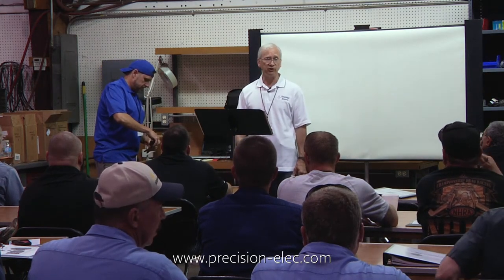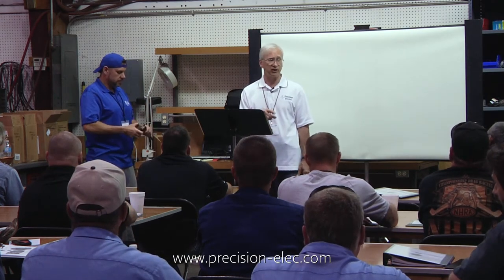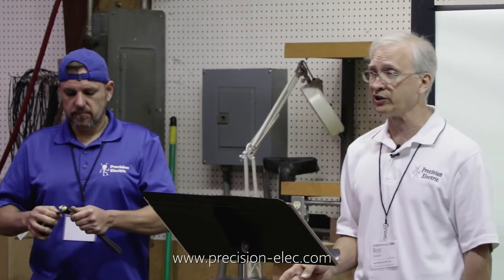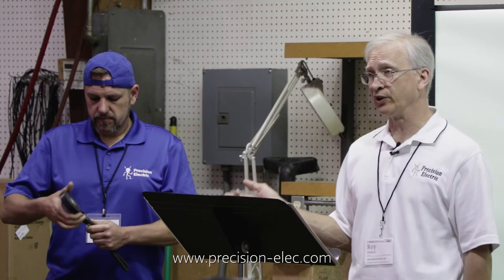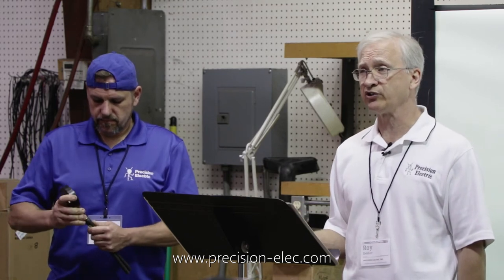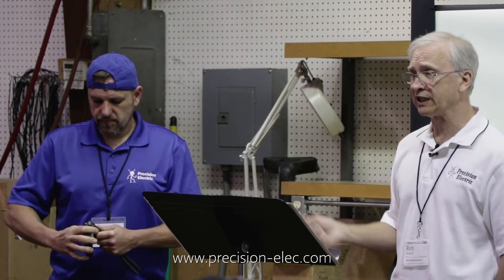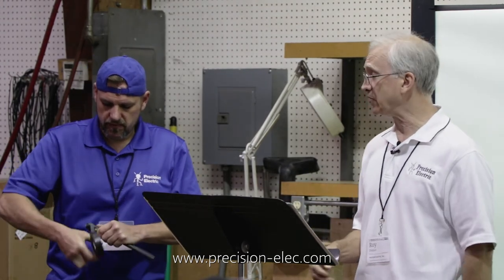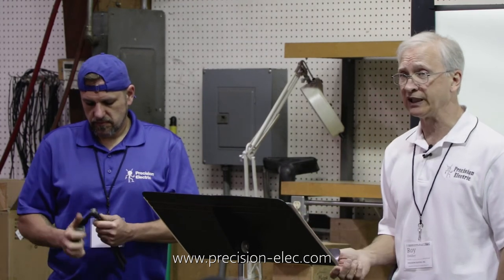How To Properly Lug And Tape Electric Motor Leads - AC Motor Testing & Replacement - Part 1